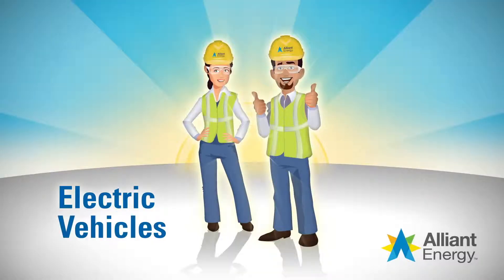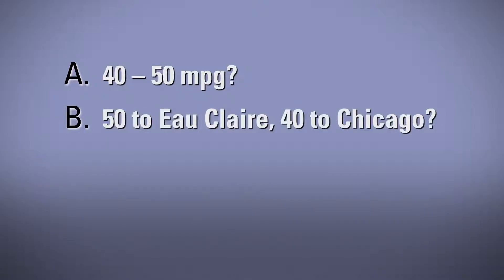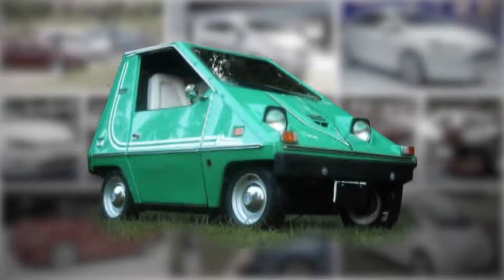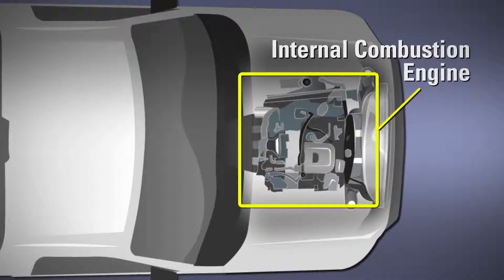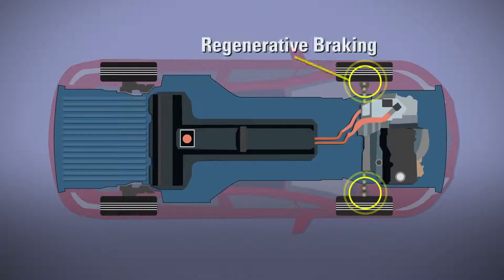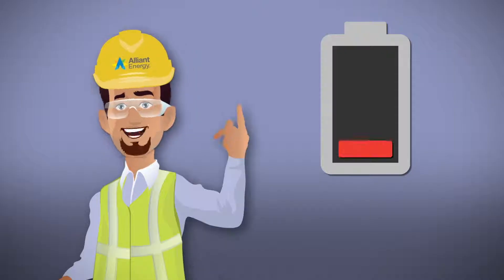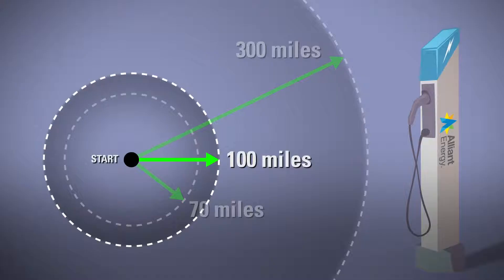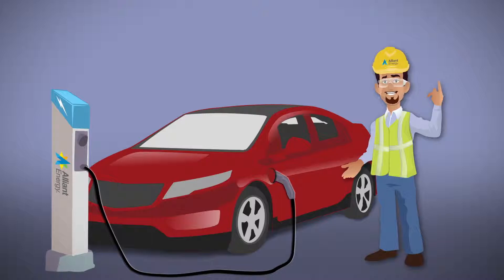How do electric cars work? | Electric vs Gas cars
Electric vs Gas cars — what is the difference and what are the benefits of electric vehicles? (Presented by AlliantEnergyKids.com)